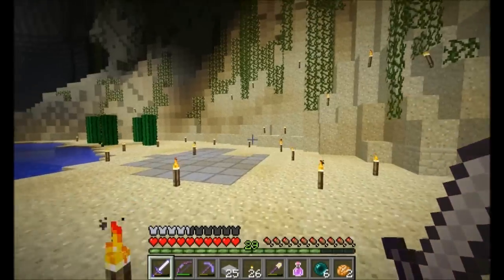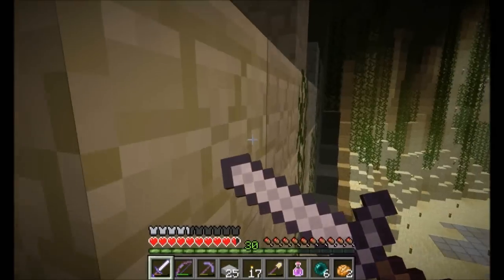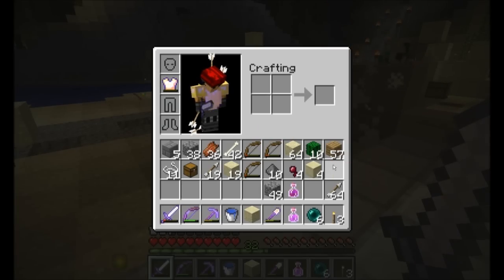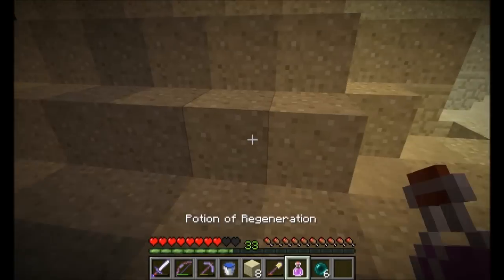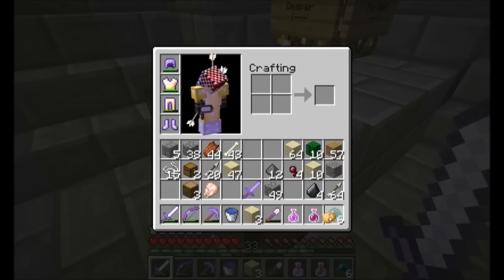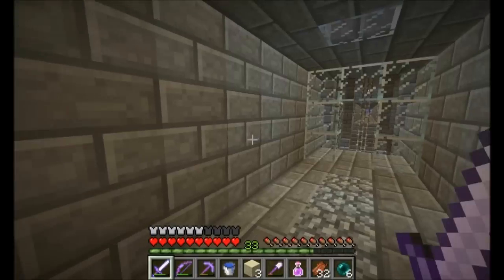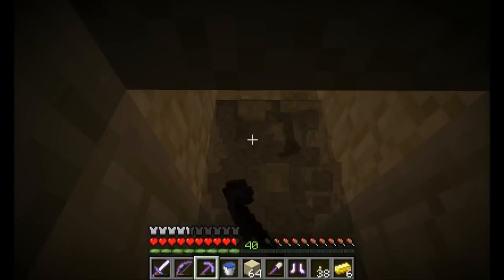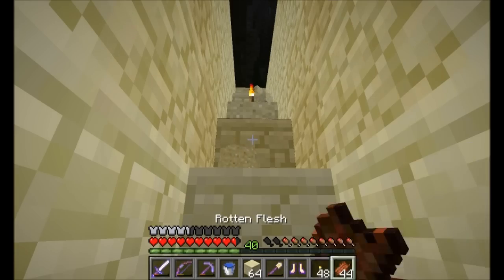Ep46 Uncharted Territory 2 LP - Gold Dont Grow On Trees